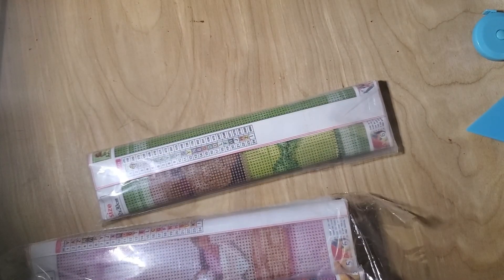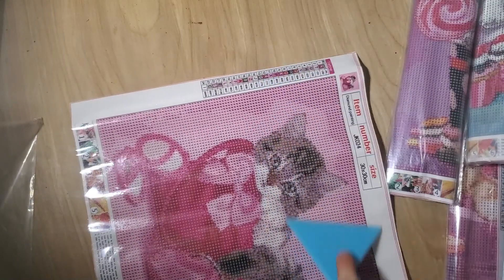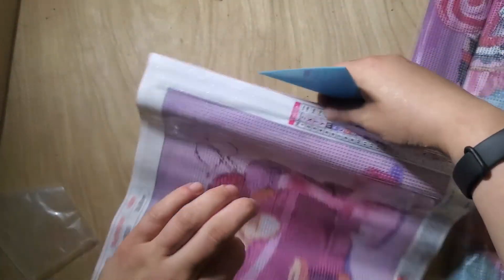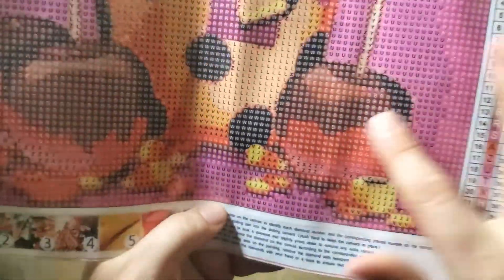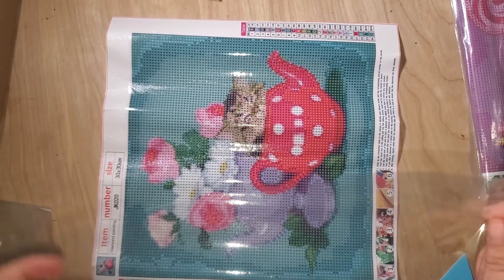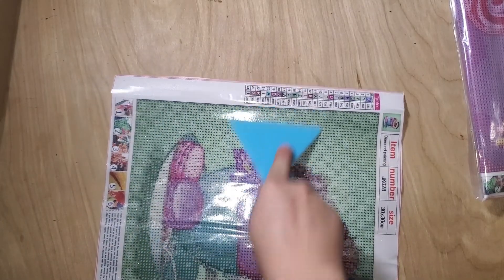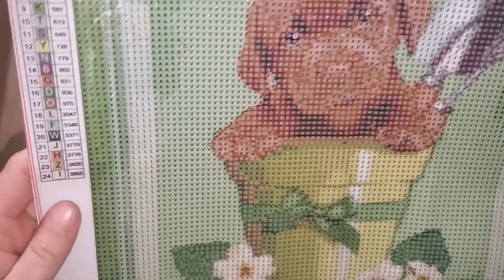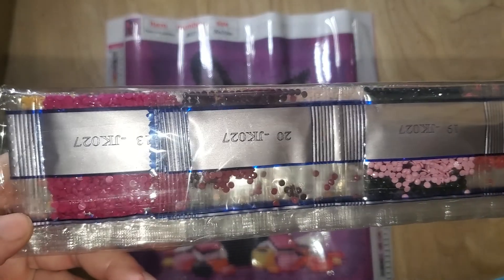(sold out) Amazon Animal Diamond Painting Set V32